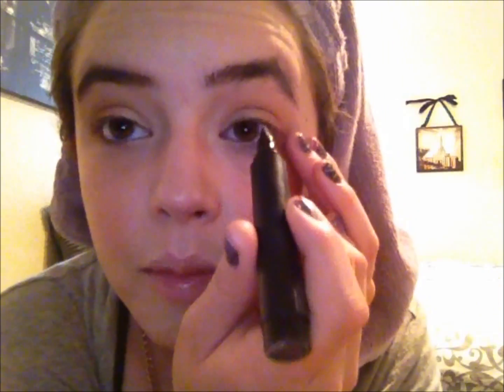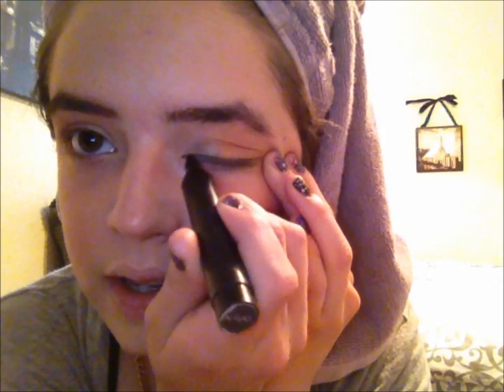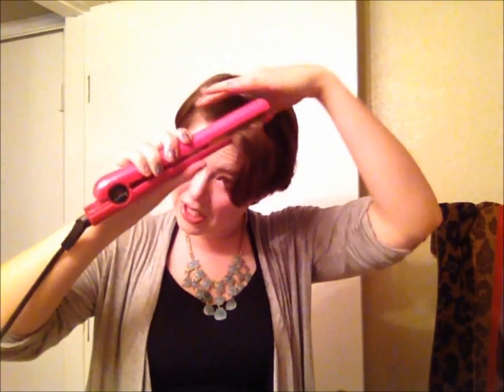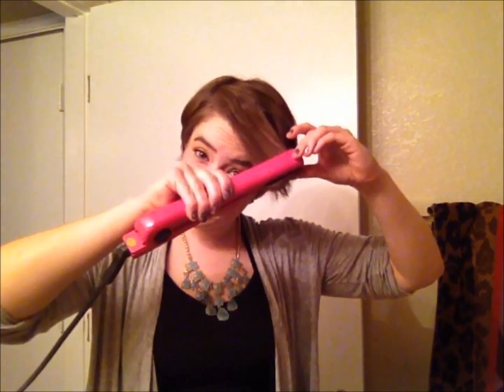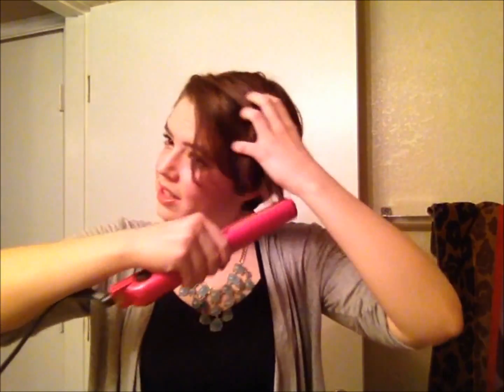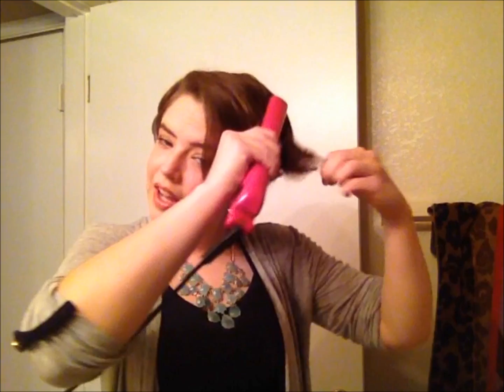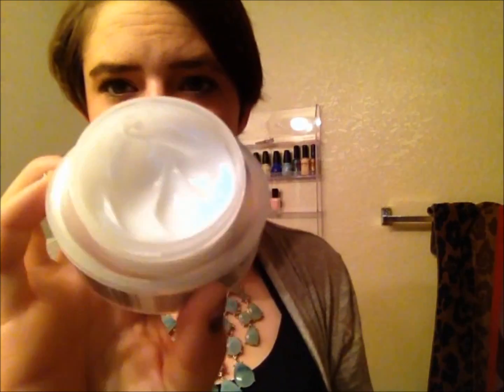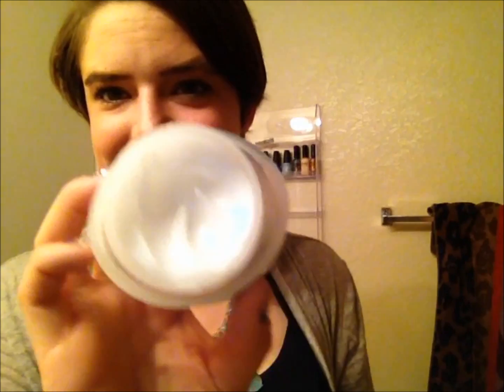Everyday Makeup Routine Spring 2014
If you have any suggestions for videos you would like to see in the future, go ahead and leave it in the comments down below! :) Also, if you have your own Everyday Makeup Routine you'd like to share I'd love to watch them so go ahead and link it down below!

kelsielee13